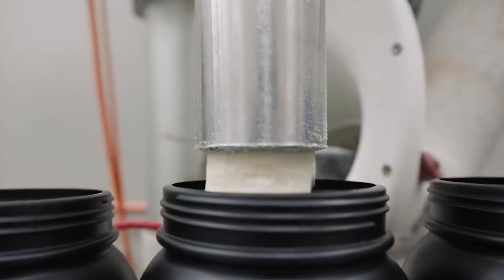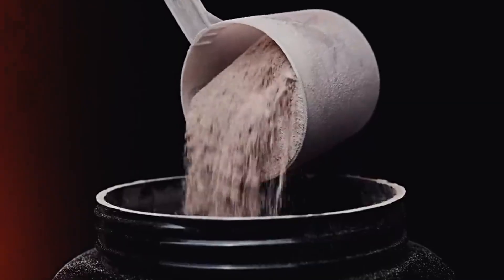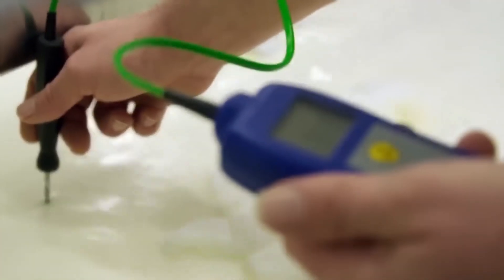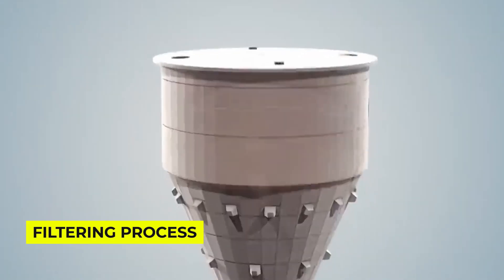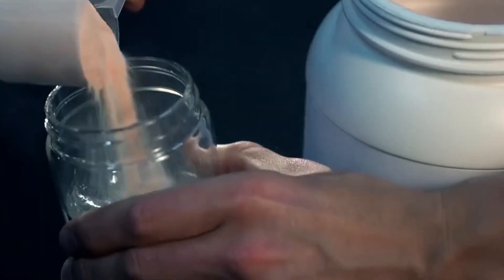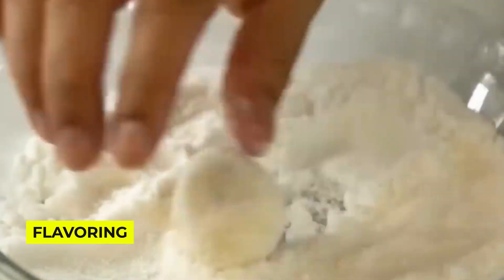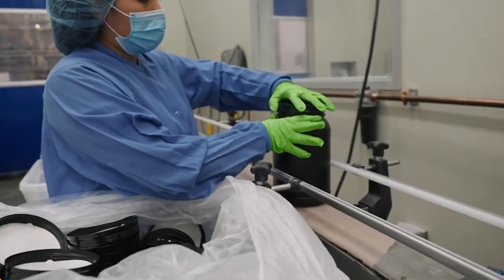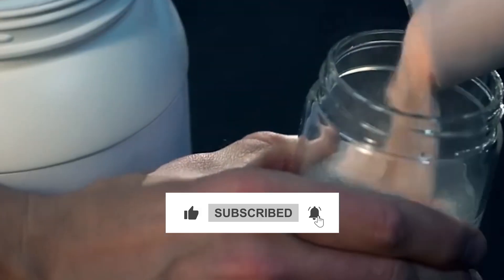How Whey Protein is Made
Ever wondered how whey protein is made? In this video, we take you on an incredible journey from happy cows on the farm to the protein powder in your shaker bottle! Discover how milk is transformed into the powerful powder loved by bodybuilders and fitness enthusiasts everywhere.

From the cheese-making process to high-tech filtration, evaporation, and spray drying, we reveal the step-by-step science behind whey protein production. Plus, we’ll explore fun facts, like why whey is a byproduct of cheese and how your favorite flavors are created.

Get ready to dive into the fascinating world of whey protein – it’s not just nutrition, it’s science in action!